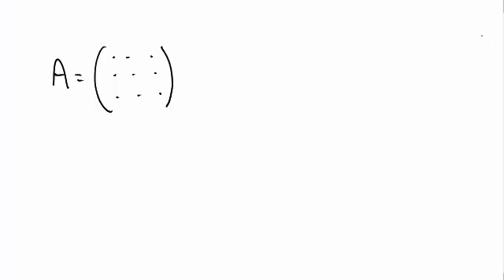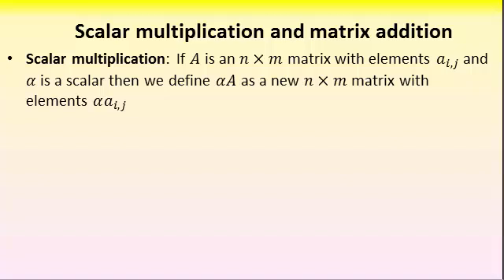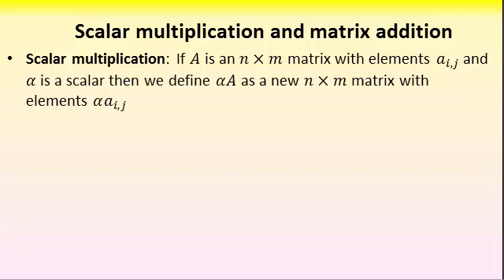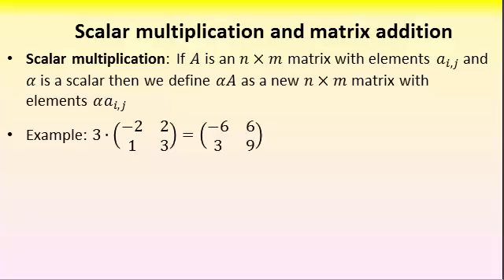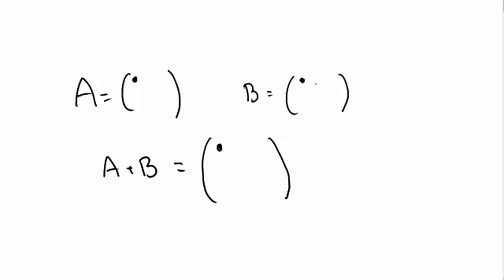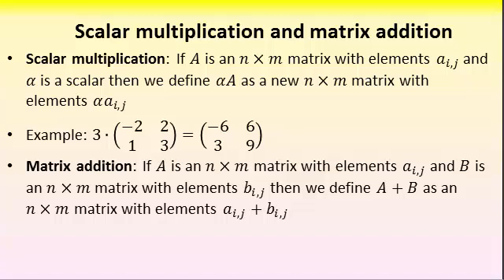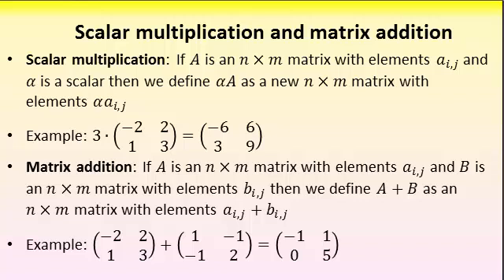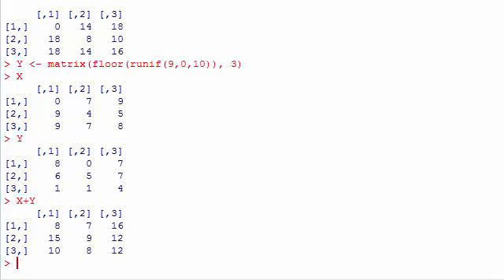Scalar multiplication and matrix addition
How to multiply a matrix by a scalar ( a number) and how to add two matrices